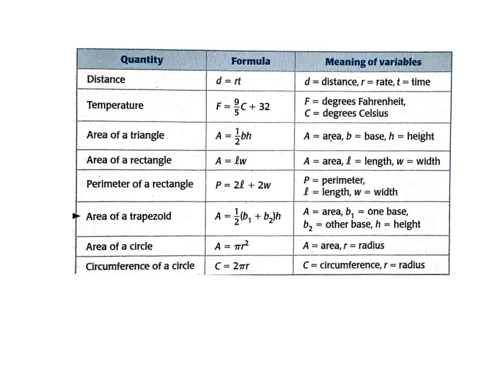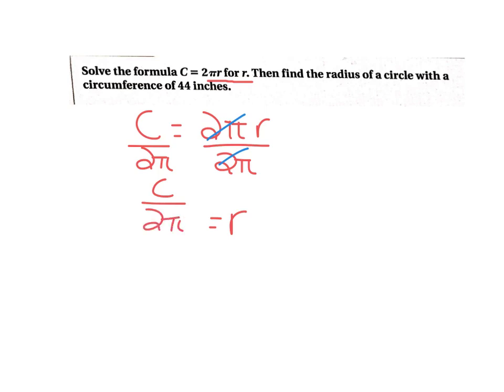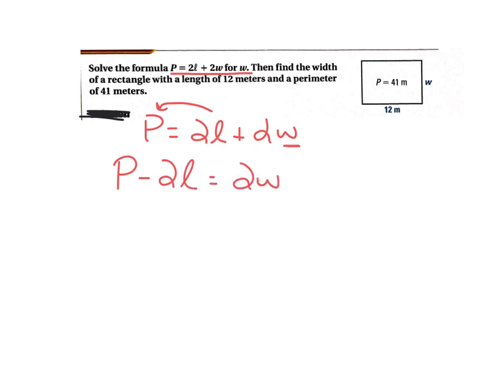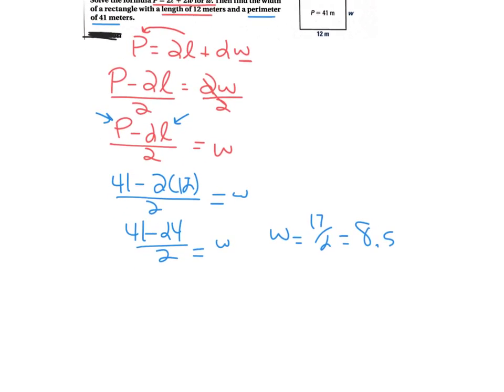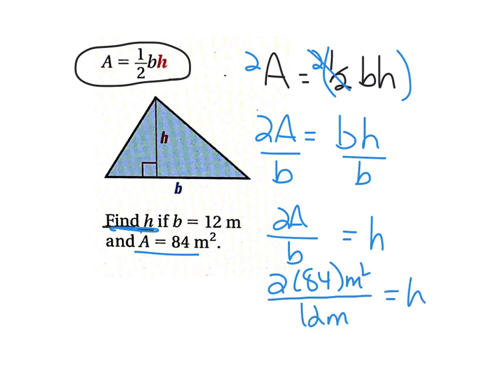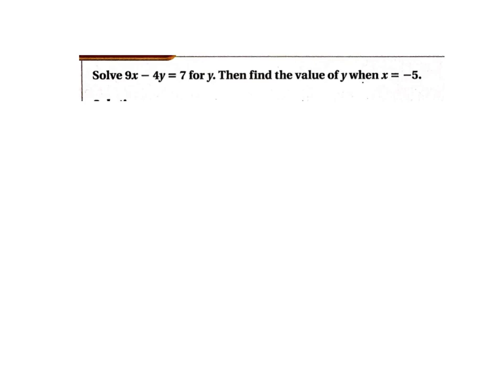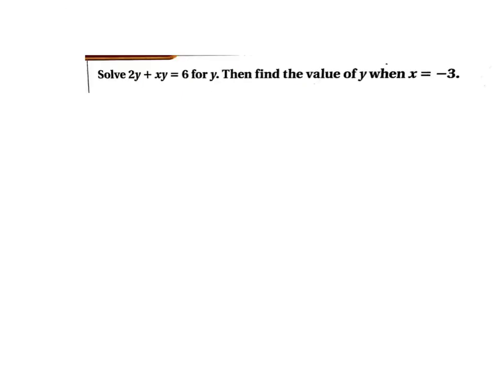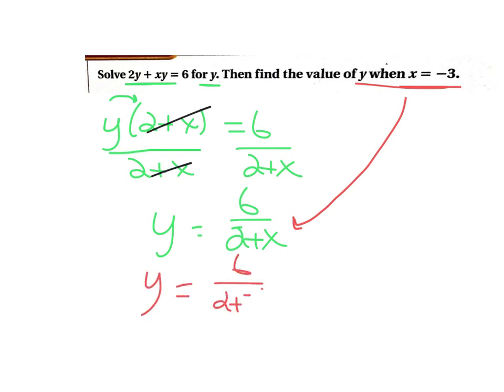Alg2 1.4 mb